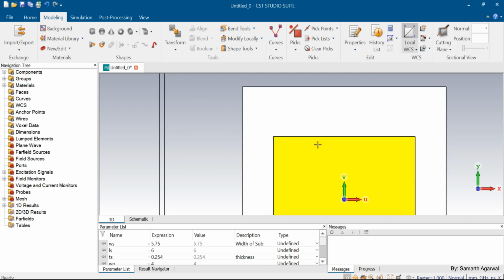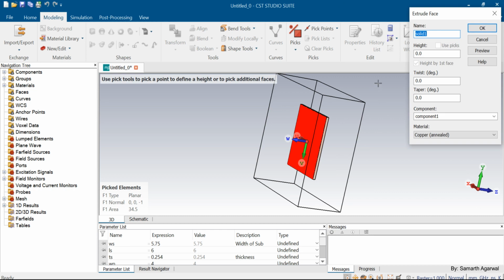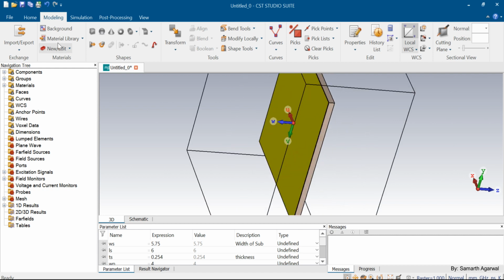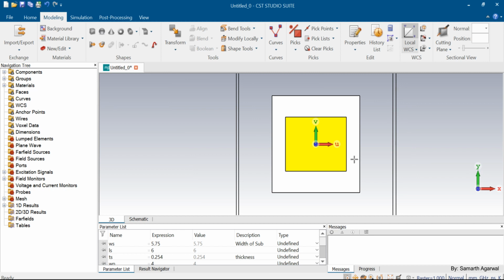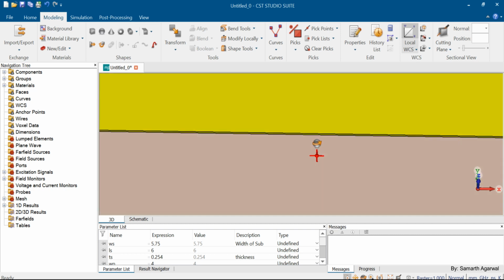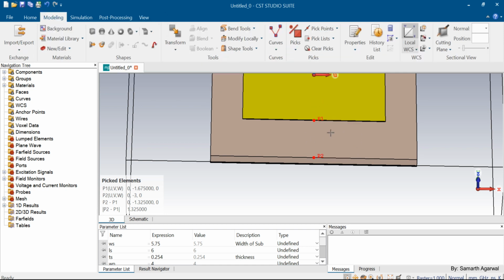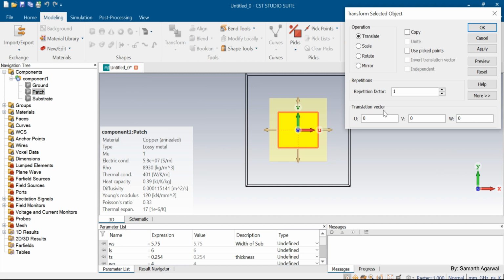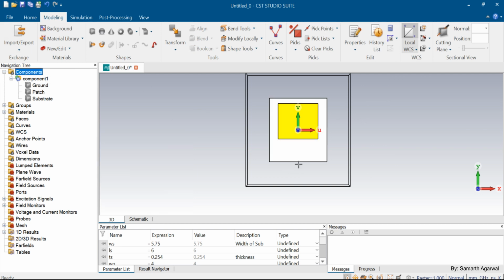Creating Ground Plane | Lecture -9 | Antenna Designing | Free Short Term Course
Hi Everyone,

We hope you all are doing very well. For you guys, we have made a short course from our full course which is "Antenna Designing: Theory to Practical".

Ground Plane is very important in case of Microstrip Patch Antenna as fringing field coming from radiator edges will evolve through substrate and contained in ground plane.